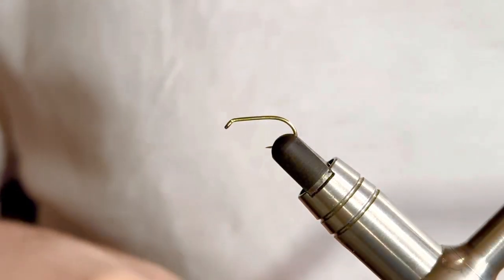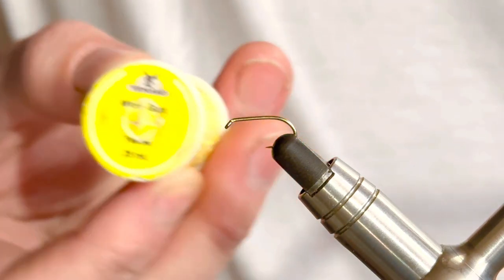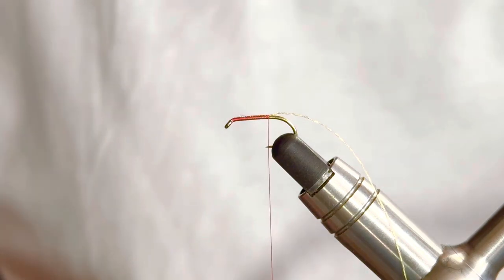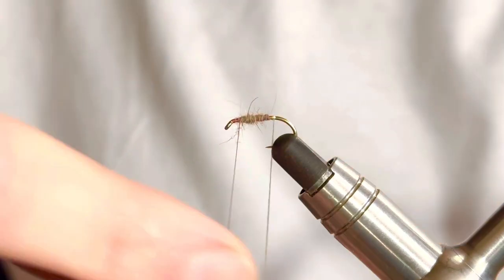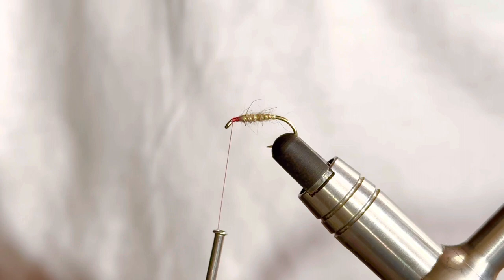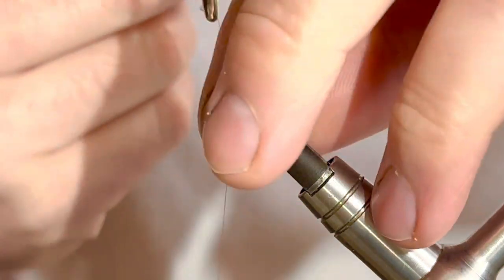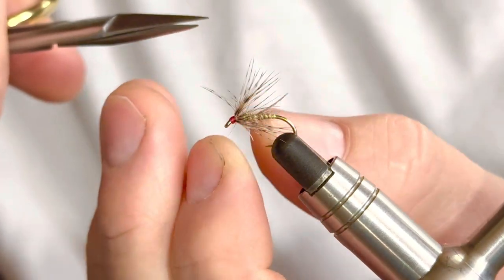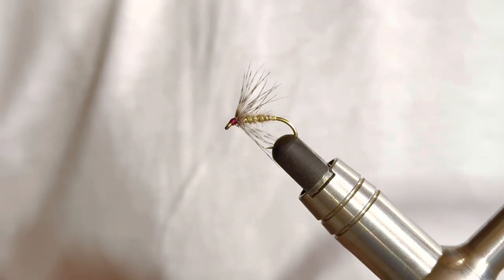The March Brown Spider - Spider/Soft Hackle - Fly Tying with John Murphy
In this video we look at the tying of the March Brown Spider. A patterns that’s definitely accounted for a few fish over the years.

A fantastic pattern that can be used year round becoming even more effective early season as the Trout start to feed on the hatching March Brown Nymphs. The Spider helps to imitate the nymph as it makes it’s way to the surface to hatch out.

I would strongly urge you to get a few of these, along with a few other Spider patterns in your box.

Material List:

Hook: B175 (12)
Thread: Uni-Thread 8/0 Red
Body: Natural Hares Ear mixed with Brown
Rib: Veniard Micro Glint (Yellow)